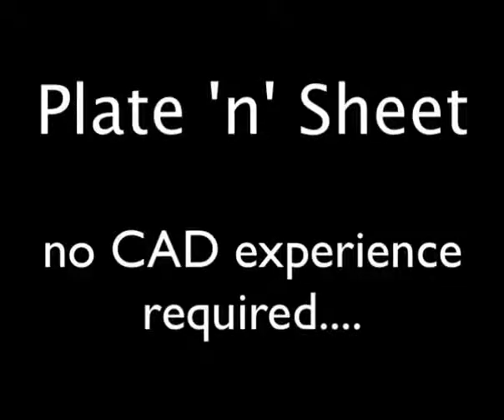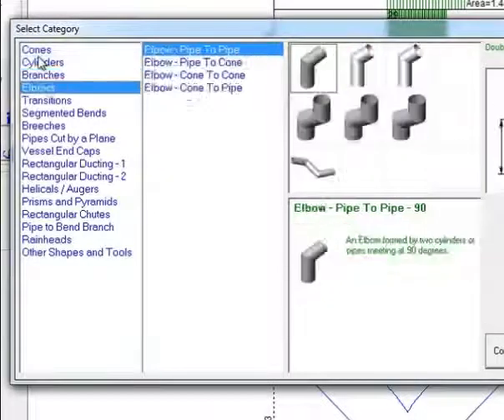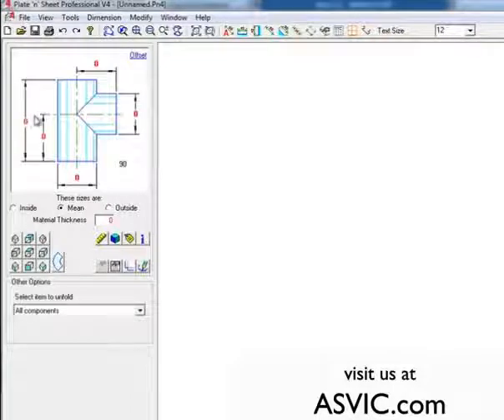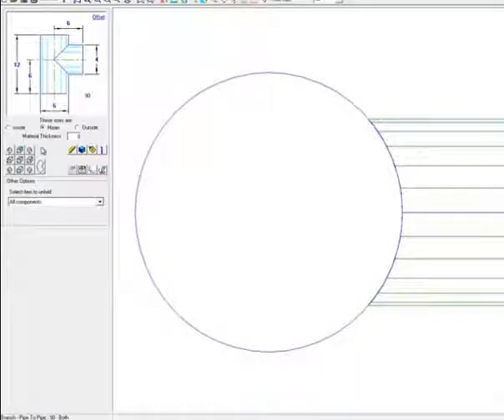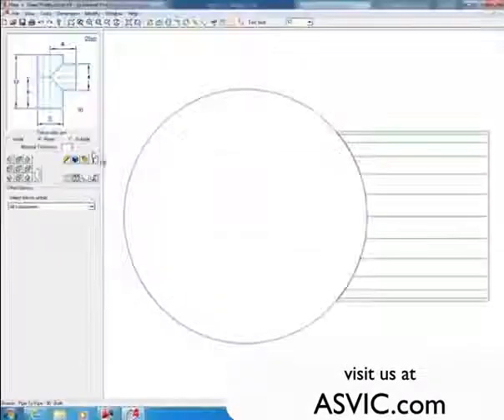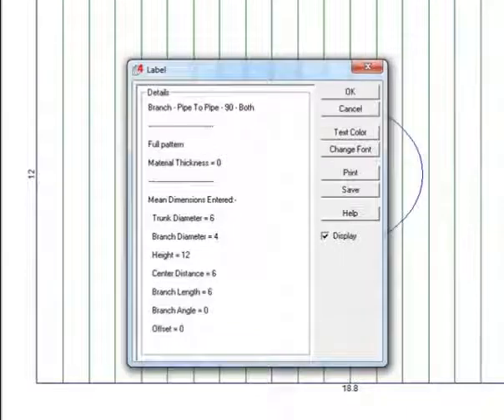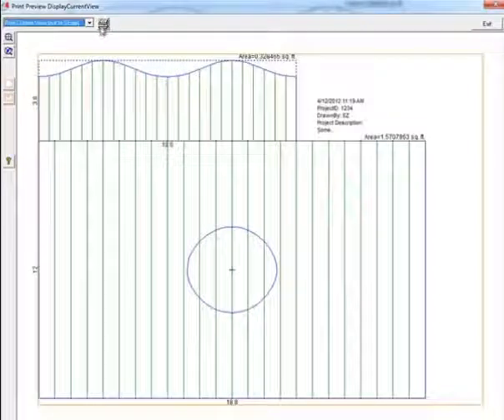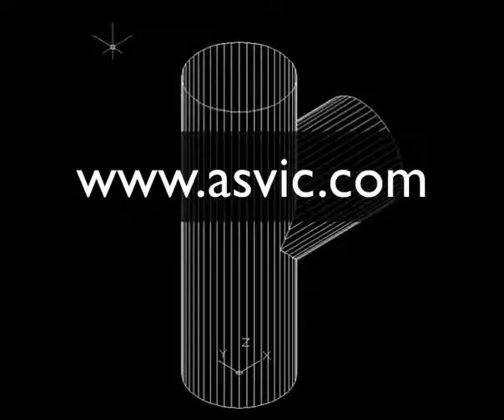Plate'n'Sheet - Demonstration.flv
Plate 'n' Sheet Professional Software unfolds sheet metal shapes commonly used in the ducting, piping and other steel fabrication industries. Flattened shapes can be produced quickly and easily by entering values such as diameter, height and angles into a user-friendly dialogue box.